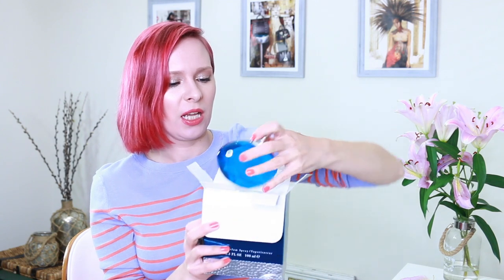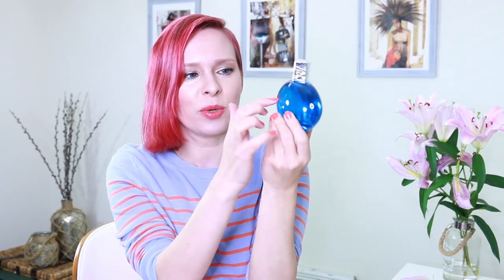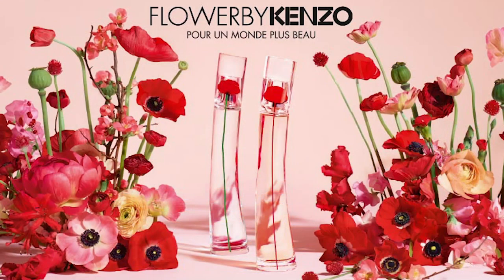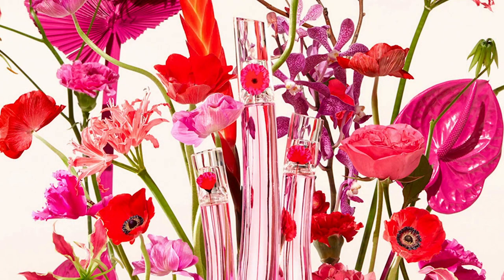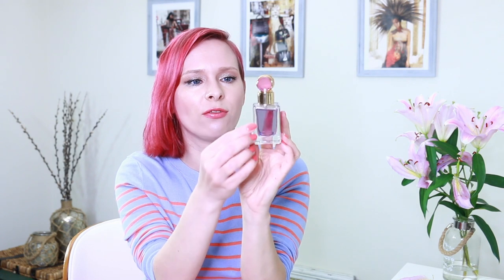Collective Spring Perfume Haul - What Should We Test and Review Next?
I played my own Santa and hidden a few gifts in the closet, before startin an ambitious Full No Buy Year last October! Some of these New Fragrances are gifts and exchanges, and one Fragrance subscription box, before I went cold turkey! Well, know you will see why I needed a no buy ;)))
Have You tried any of these? What fragrances did you pick so far?

None of these products were sponsored or given for free, unless explicitly noted in the video. I will always tell you, if a product is sent for review.